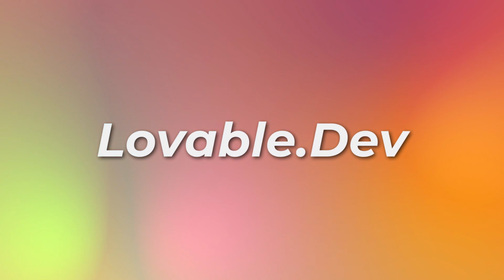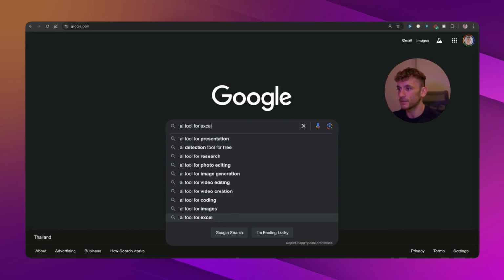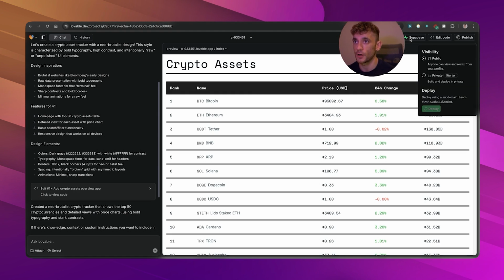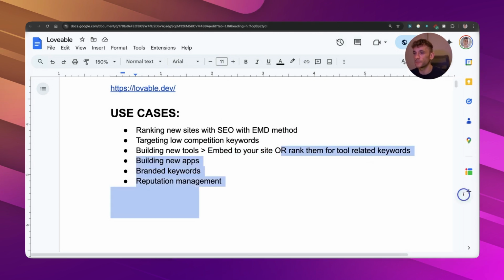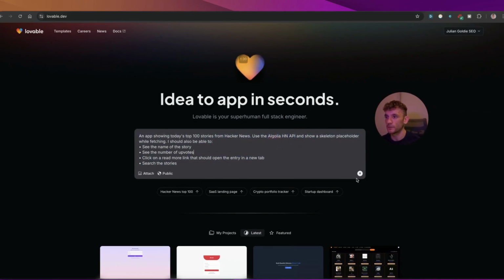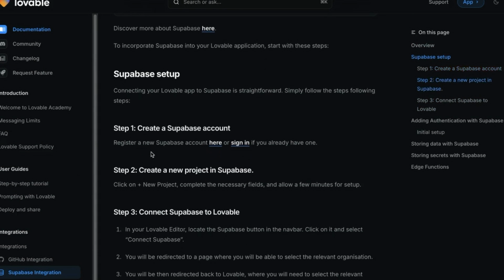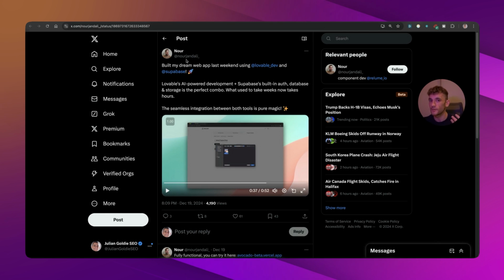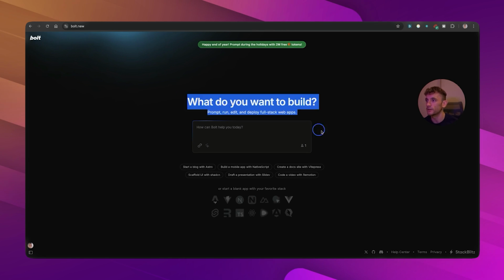Can Lovable.Dev REALLY Beat Bolt.new?